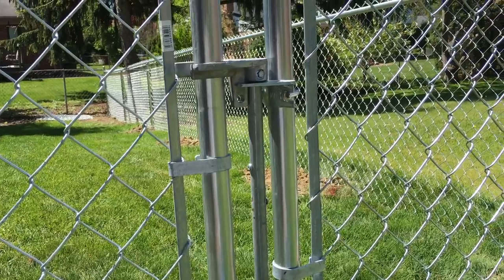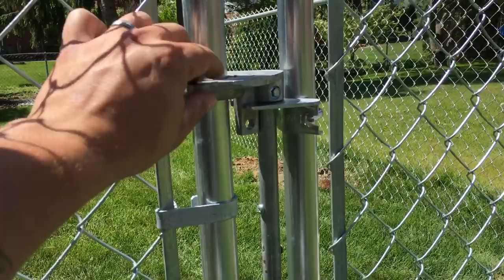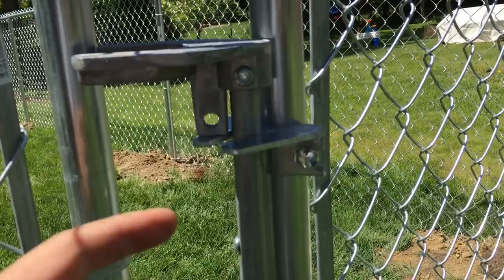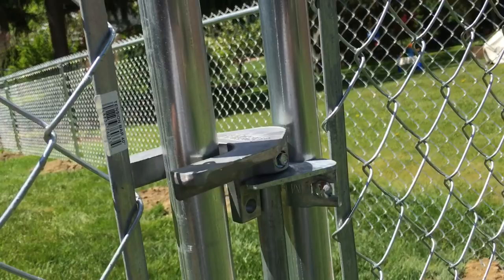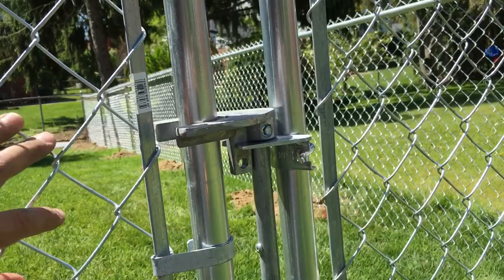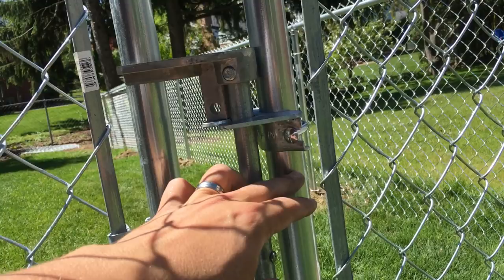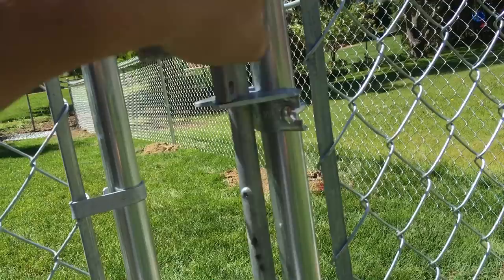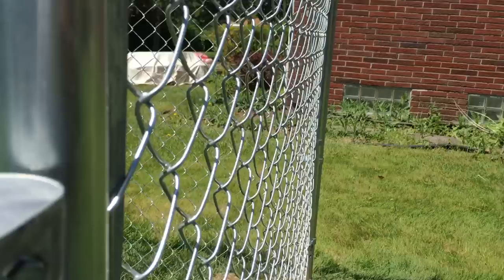How to use/adjust a chain link gate latch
In this video, we explain how to use and adjust a standard fork latch for a chain-link driveway gates or double gate. If you find that your chain-link gate will not latch or close properly this video will probably show you why.